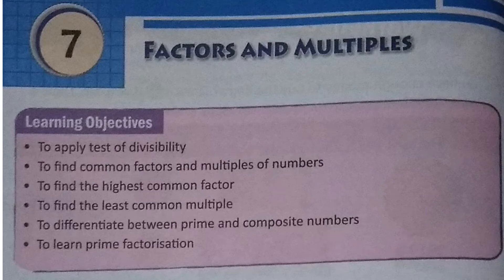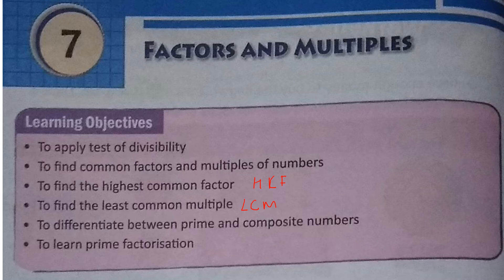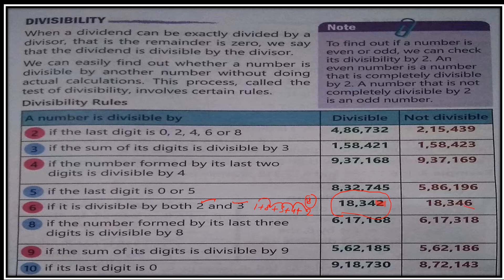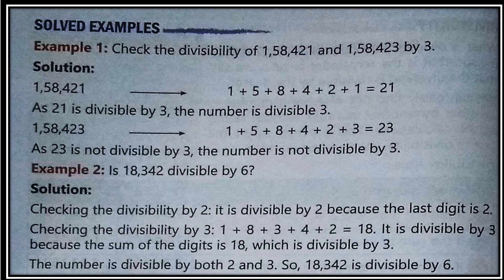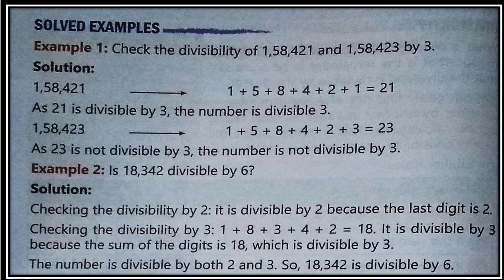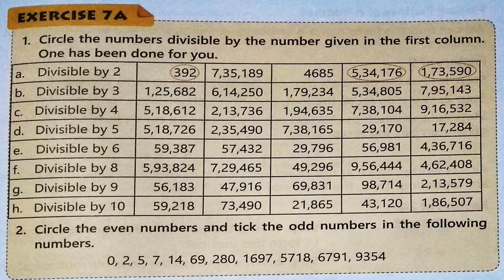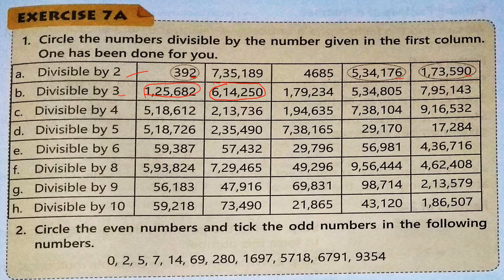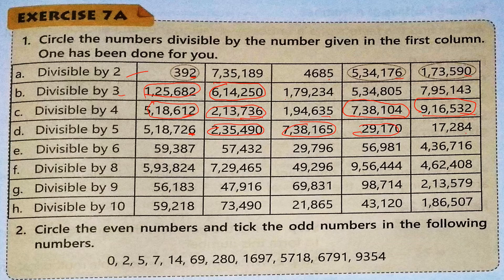Erudite academy 5/10/20 class 4 maths by vikash sir